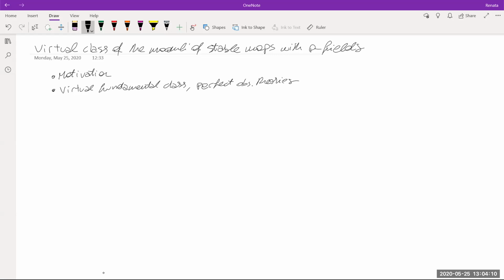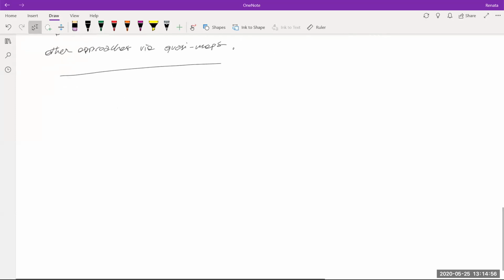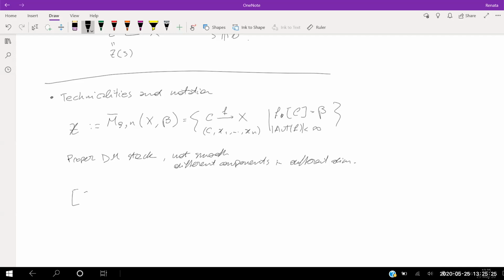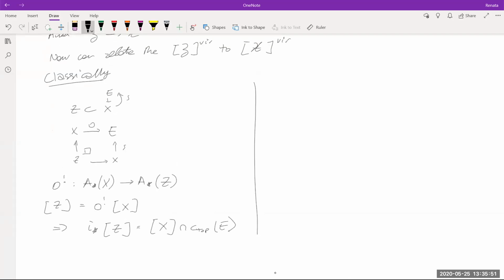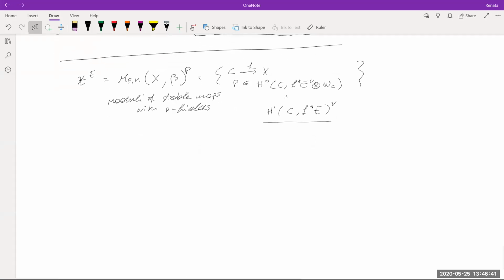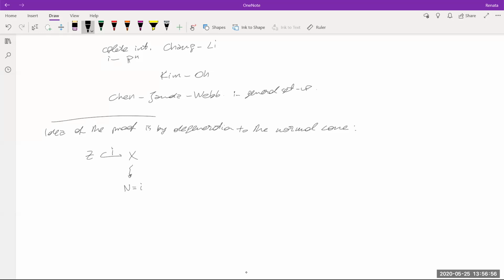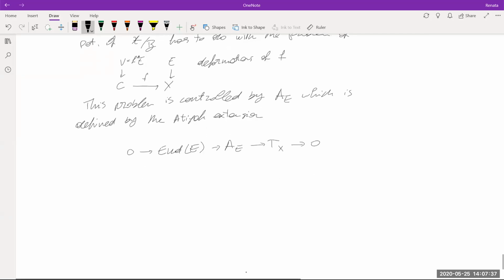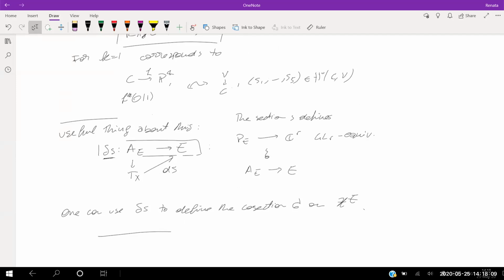Renata Picciotto, "Stable maps with p-fields"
The moduli space of stable maps with p-fields was first introduced by Huai-liang Chang and Jun Li to study the higher genus Gromov-Witten invariants of the quintic threefold, and has since seen various generalizations. The goal is to study stable maps to a target Z which is not toric and does not naturally lend itself to virtual localization techniques. If Z can be realized as a vanishing locus in some space X, stable maps to Z can be related to maps with p-fields to X. In this talk, I will discuss the moduli of stable maps with p-fields on a smooth projective variety X.